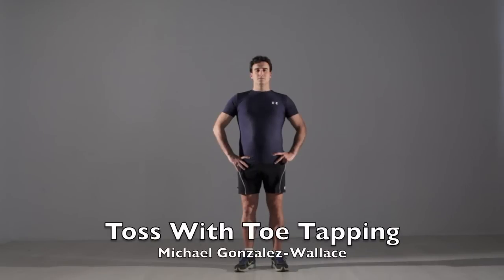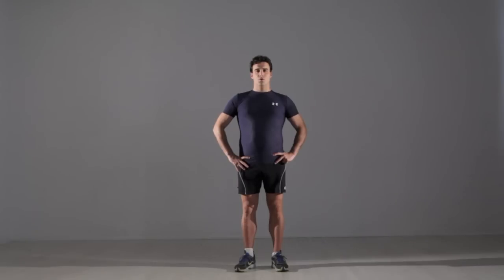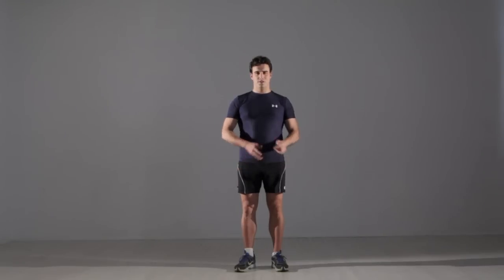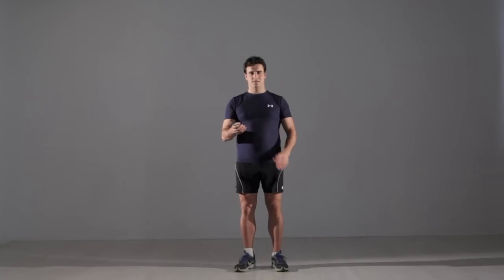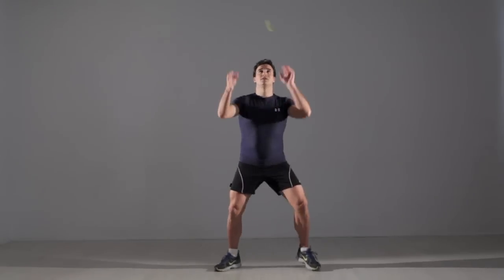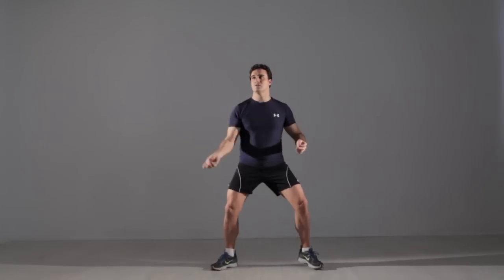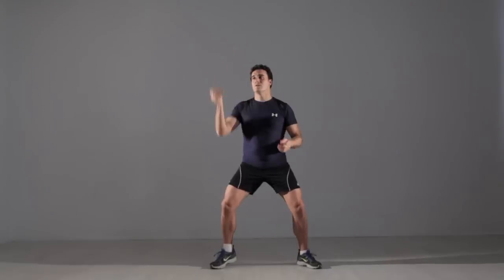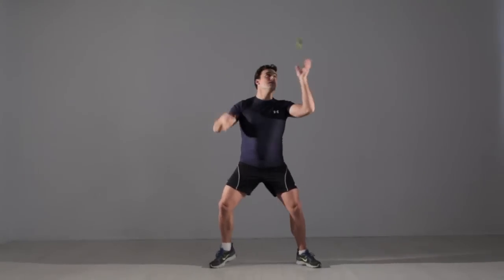Toss With Toe Tapping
Coordination can decline with age -- unless you challenge yourself. Perform this move regularly, and you'll maintain both your conditioning and hand-eye coordination.